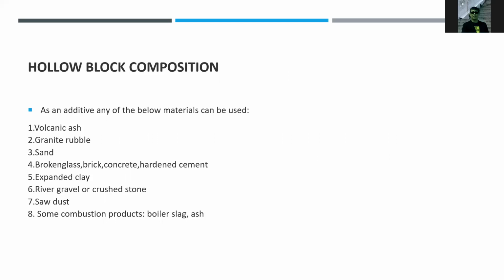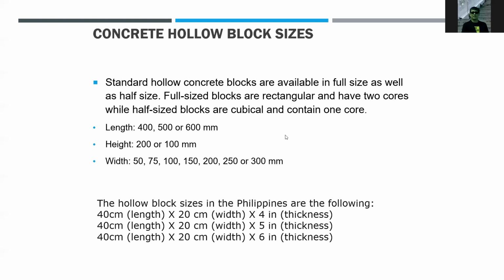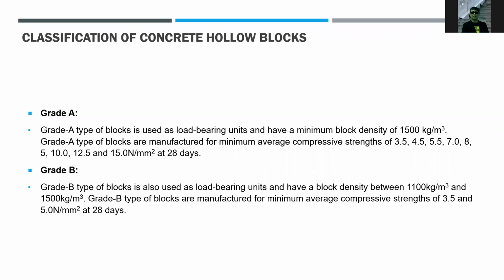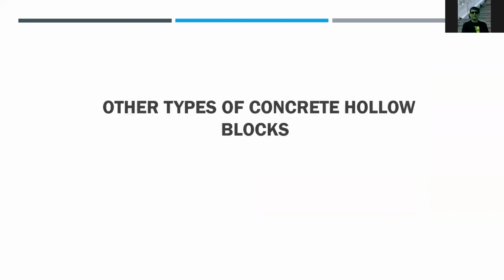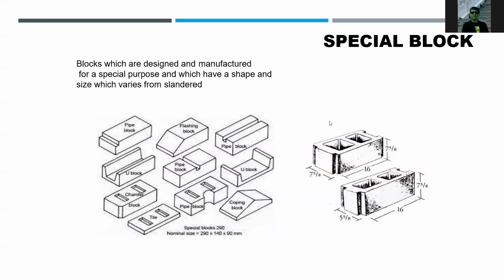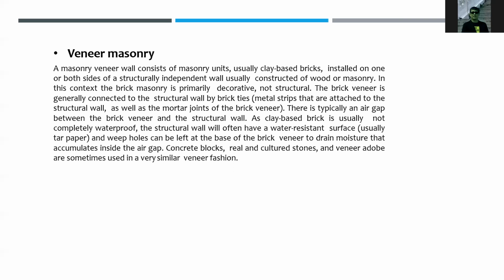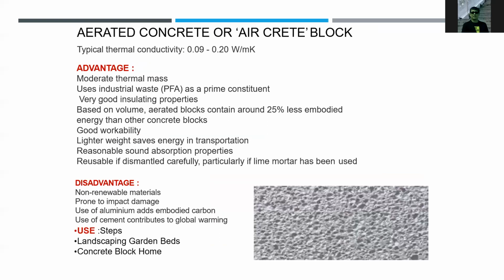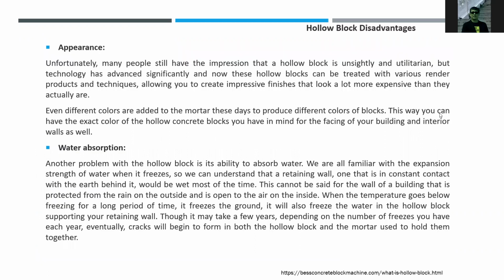Concrete Hollow Block